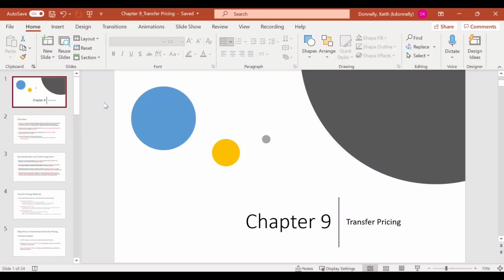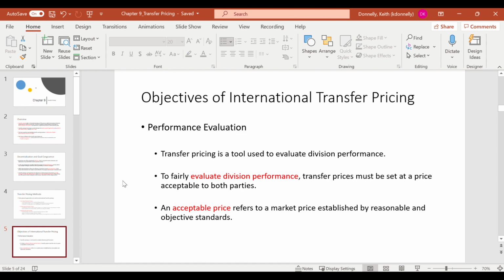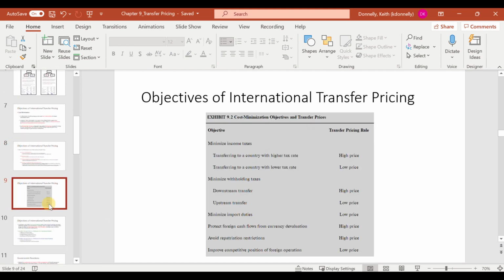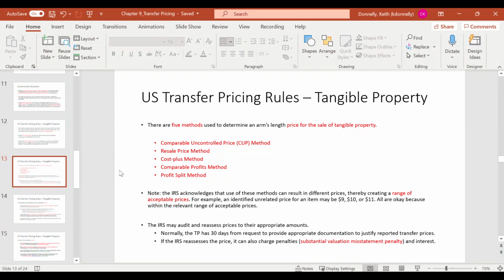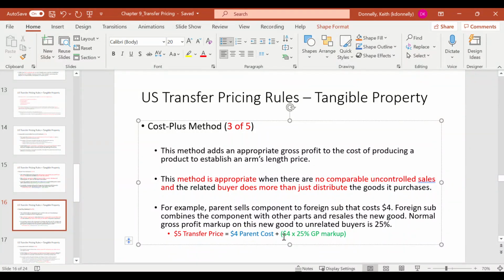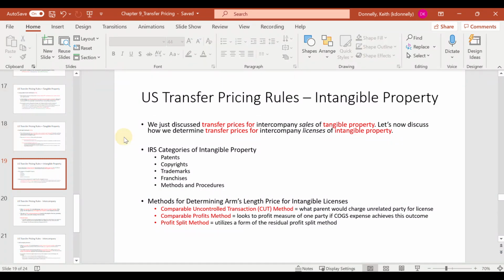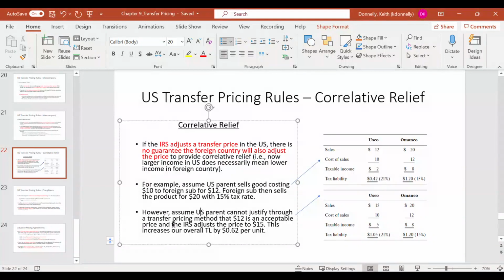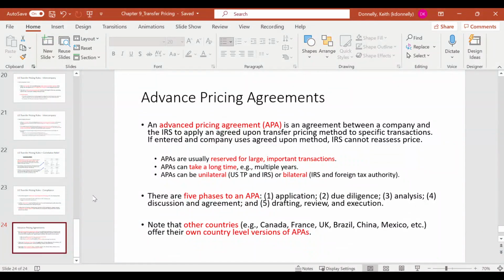INT - Chapter 9